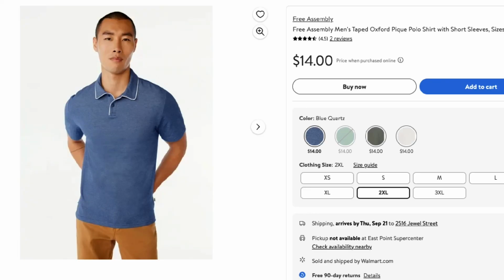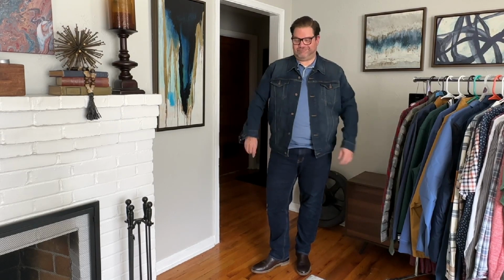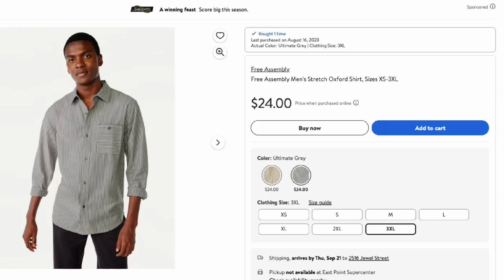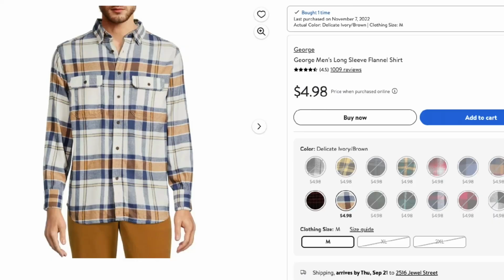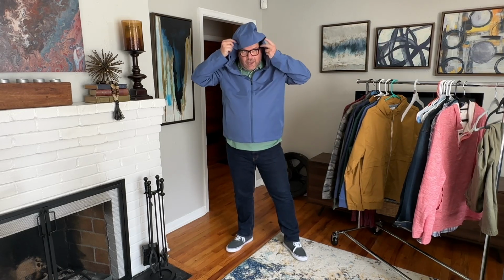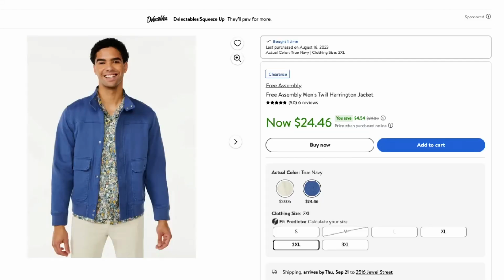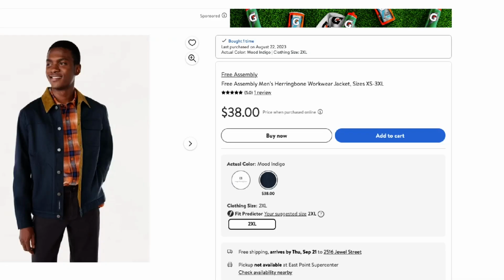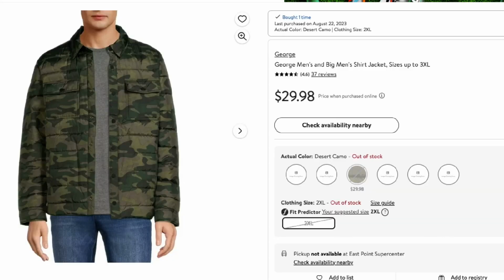Stylish & Affordable Fall Trends for Big & Tall Guys (FROM WALMART!)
In this video, we're diving into the latest fall fashion trends for big and tall guys from Walmart that won't break the bank. I've scoured Walmart for stylish and affordable pieces that will keep you looking sharp and comfortable all season long. From cozy sweaters to versatile jackets, I've got you covered!

Please note, I am no longer represented by Station Entertainment.